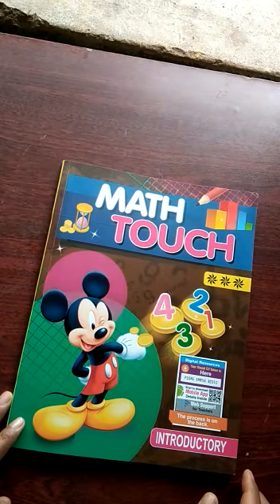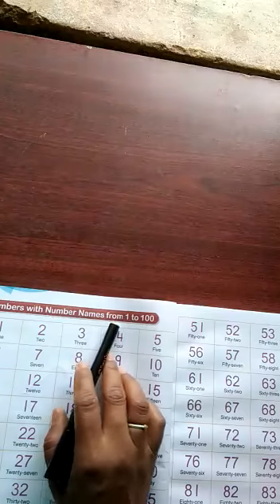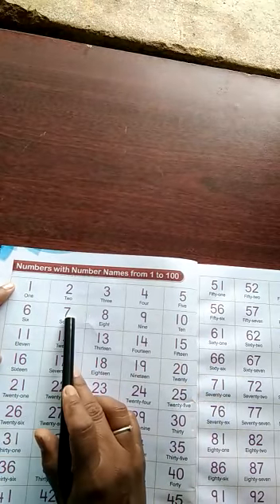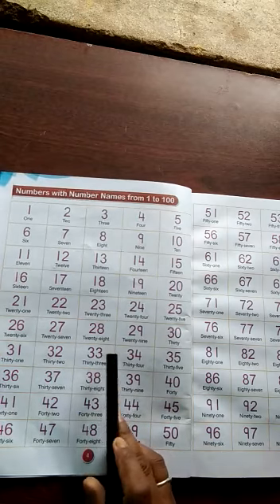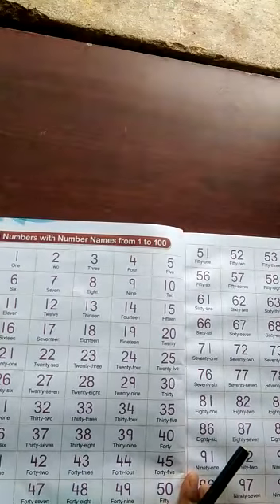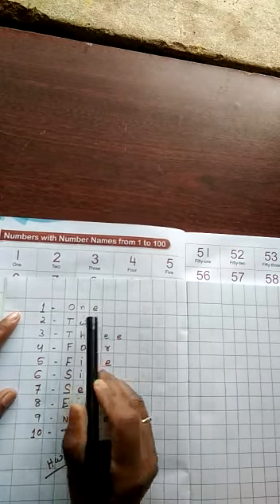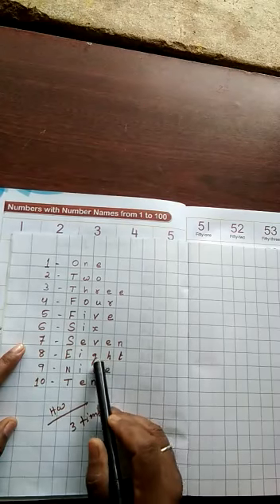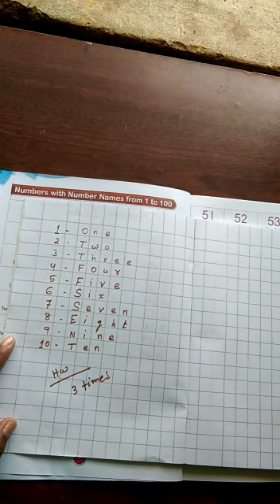STD KG 2 MATH NUMBERS WTH NUMBER NAMES FROM 1 100